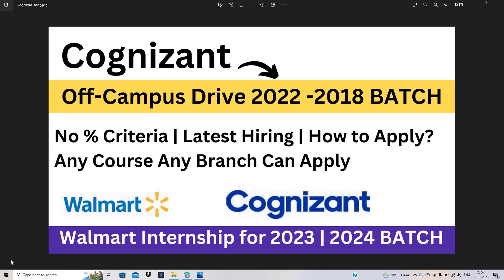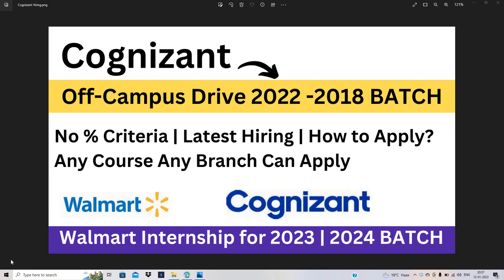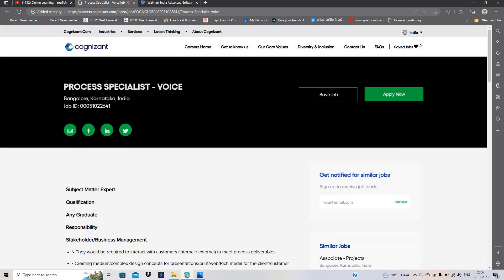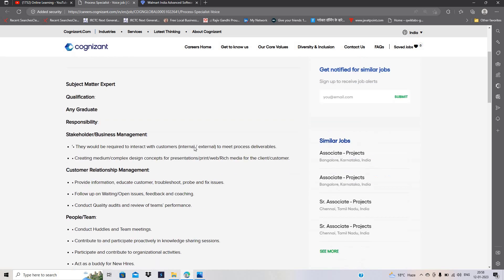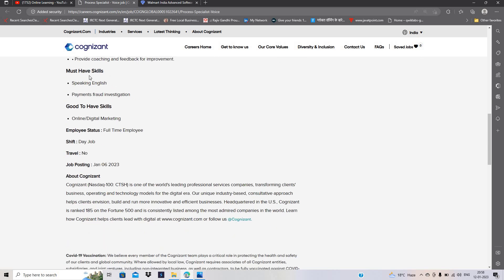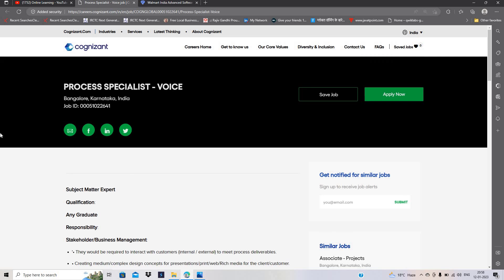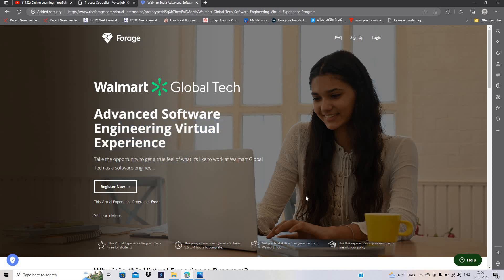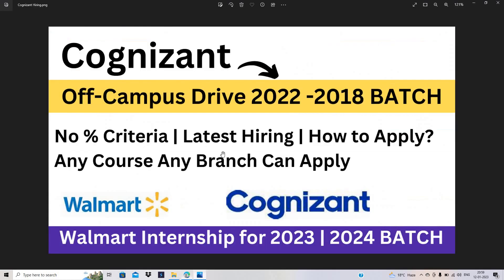Cognizant Hiring 2022-2018 | Any Course Any Branch | Walmart Internship 2023 | 2024 Apply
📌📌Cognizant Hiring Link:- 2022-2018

Hello everyone this video is all about Off-Campus Hiring For the Freshers From Cognizant. And this is best in the industry apply for this if you have any doubt drop your query in the comment section.

software hiring
 jobs freshers
fresher hiring
freshers hiring
summer internship
off campus
freshers jobs
btech jobs